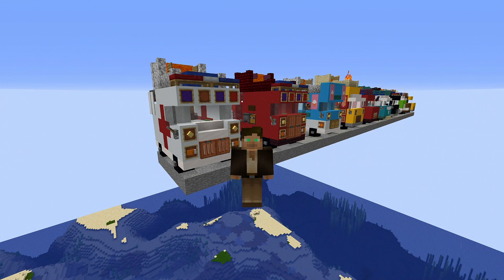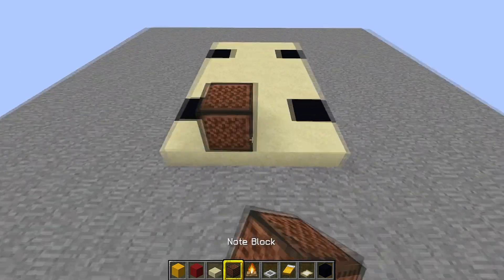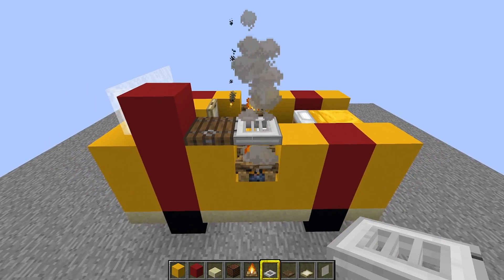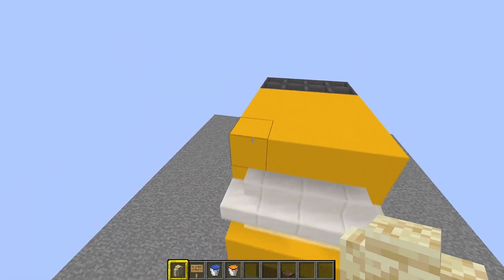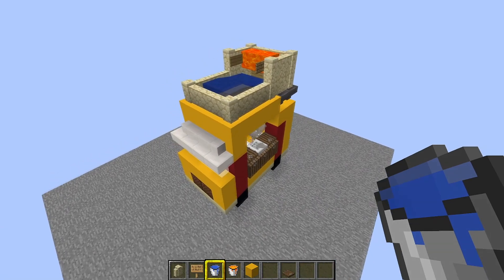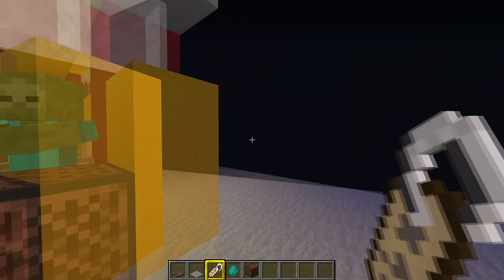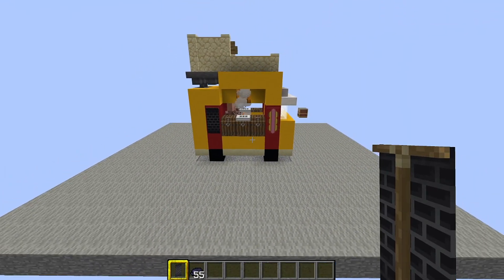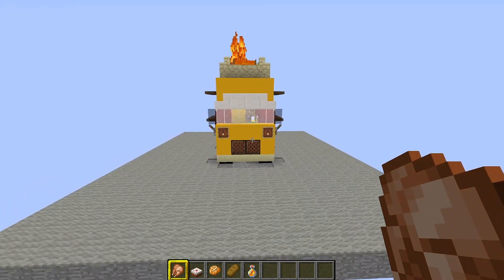✅ Smallest Iron Golem Farm Burger Van Minecraft 1.16.3 Efficient, Easy, Compact. 350+ Iron Hour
In this series of videos I'll be showing you how to be a fully functional Minecraft Iron Farm in the theme of a vehicle, in this episode we'll make the Burger Van. This is possibly the smallest and easiest to build Iron Farm Ever? Works perfectly in Minecraft Java 1.16.3 and is VERY survival Friendly!

***Does NOT work on Bedrock or Console.***

Texture pack used in my videos is Better Than Default 2.4

If you want to be superhuman then consider becoming one of my patrons.

Every patron will get access to my Discord as well as many other perks.

The game was made famous by creators such as Dan TDM The Diamond Minecart, Stampy, OMGCraft, PopularMMOs, Captain Sparkles, Ssundee and LDShadowLady, Little Lizard and many more - all great YouTubers who play this amazing Minecraft game so very well.

Redstone geniuses like Fed X Gaming, Mumbo, tango tek, Seth Bing and Xisumavoid also make this game great